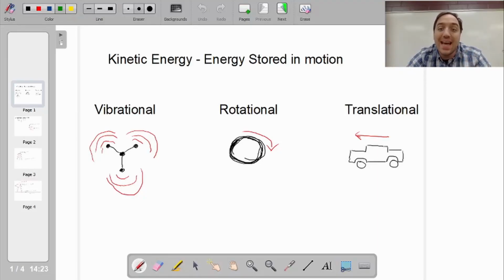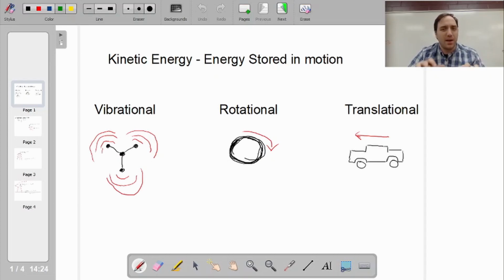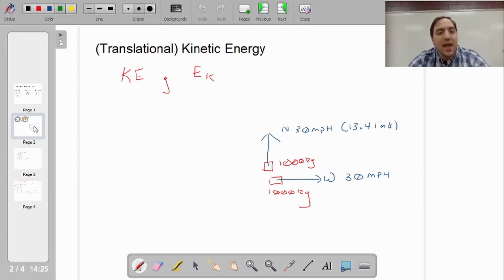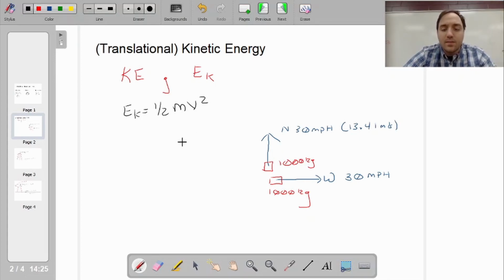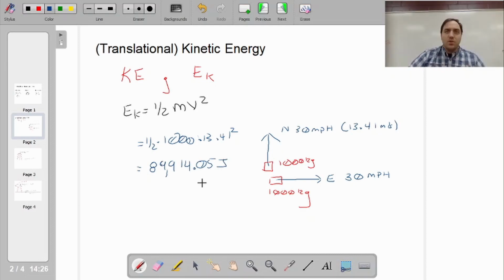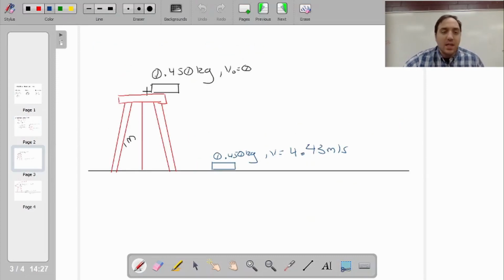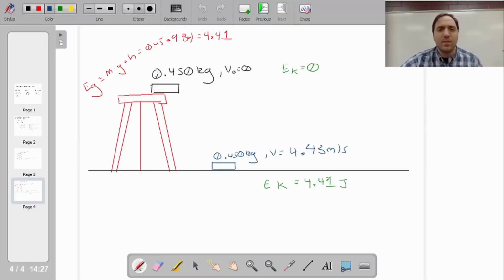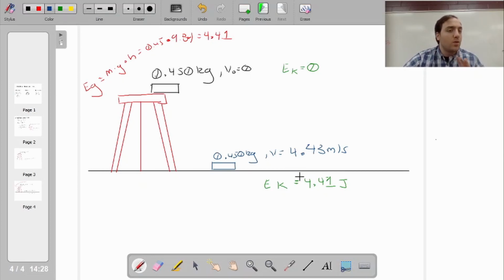6.03 Kinetic Energy